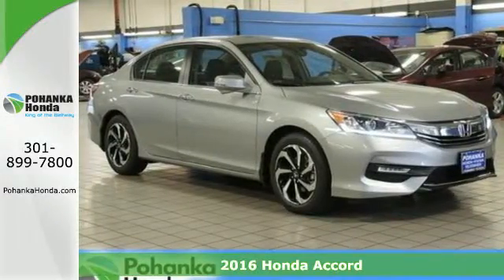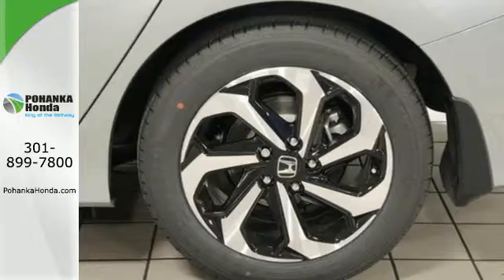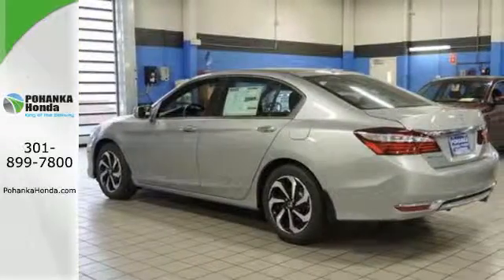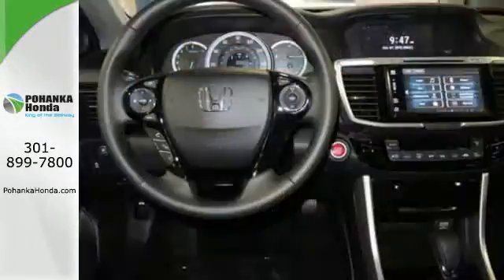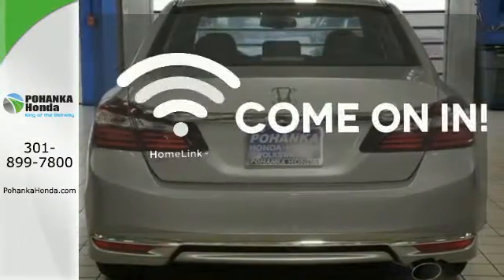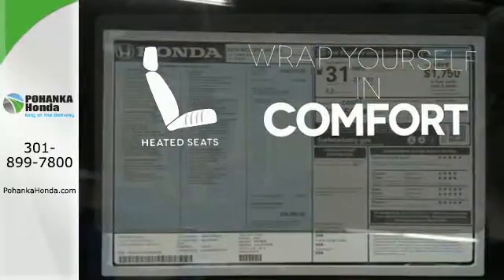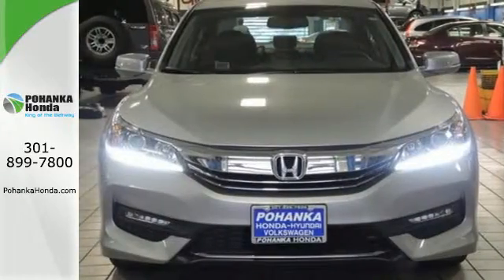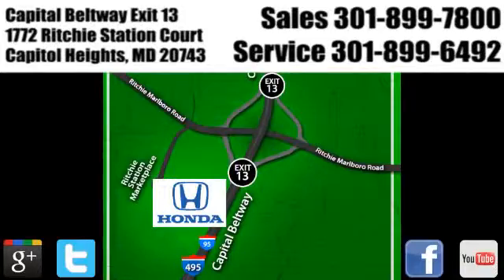2016 Honda Accord Washington DC Honda Dealer, MD HGA033083 - SOLD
Year: 2016
Make: Honda
Model: Accord
Trim: EX-L
Engine: 2.4L I4 DOHC i-VTEC 16V
Transmission: CVT
Color: Silver
Stock #: HGA033083
VIN: 1HGCR2F84GA033083
The car you've always wanted! In a class by itself! Type your sentence here. If you're looking for comfort and reliability that won't cost you tens of thousands then come check out this car today. Happy to serve you and your family. Pohanka Honda, King of the Beltway!

Address:
1772 Ritchie Station Court Capitol Heights MD